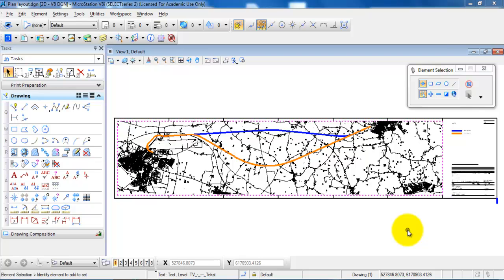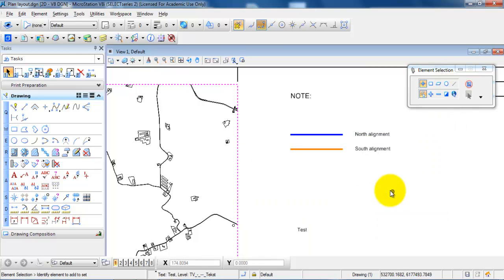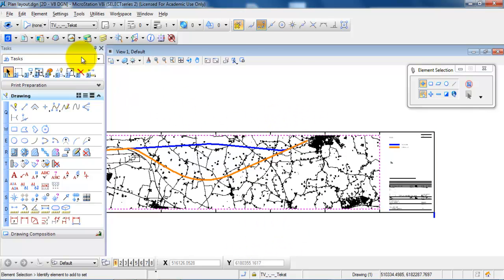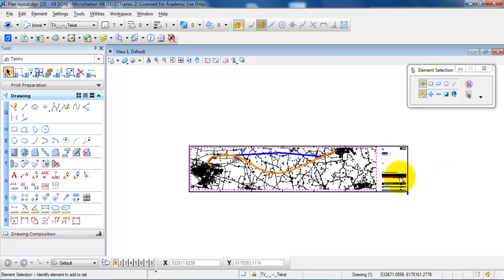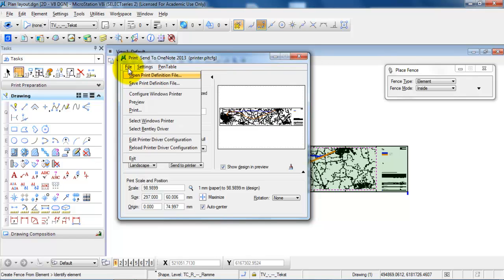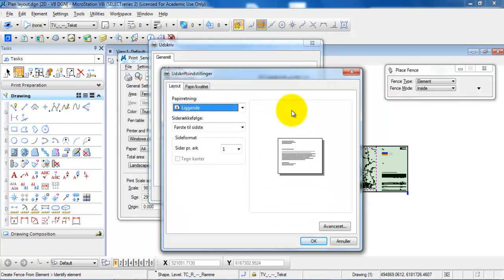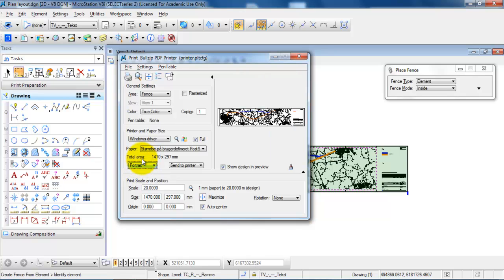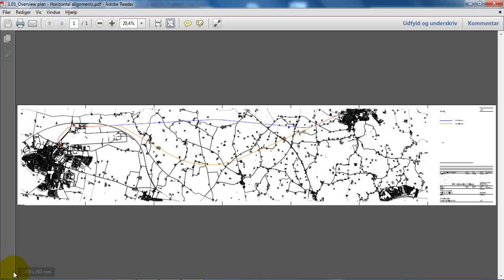MicroStation V8i_Setup a drawing for print - part 4 (of 4)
Create a full-size PDF-file
-Place annotative text (min.: 0:20)
-Place text in correct level (min.: 0:56)
-Level manager - control which levels to print (min.: 1:19)
-Create a custom PDF-file (min.: 2:30)